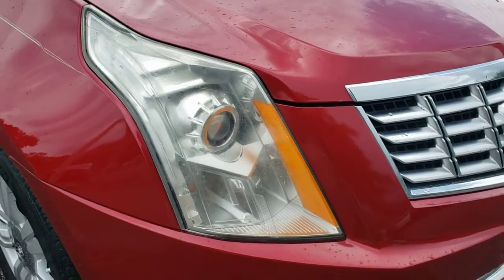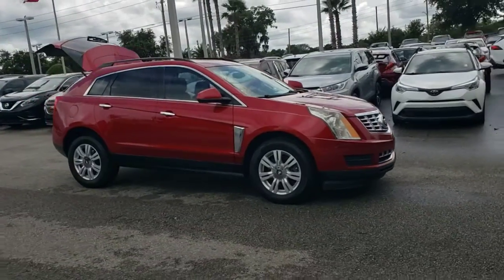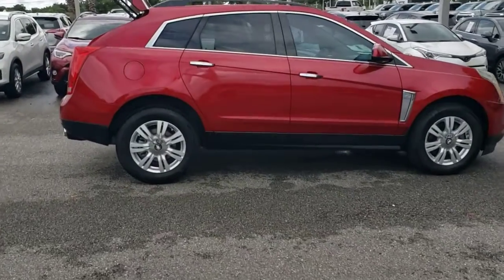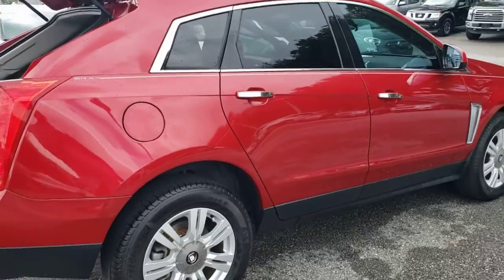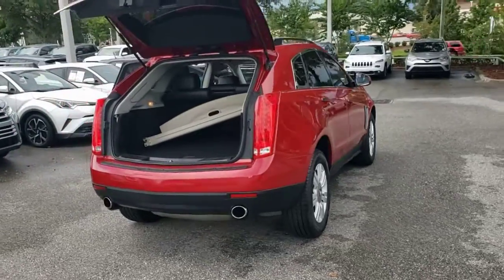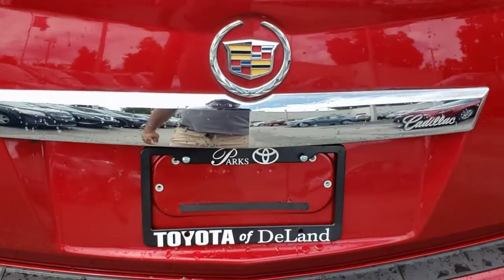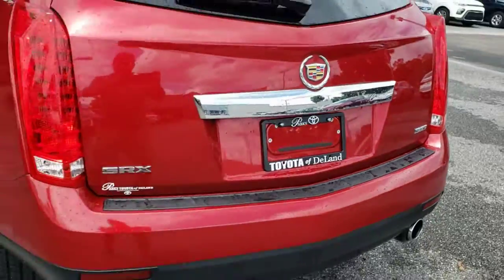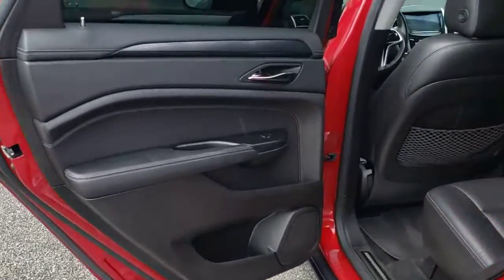2016 Cadillac SRX Longwood, Orlando, Lake Mary, Sanford, Daytona Beach, FL MJ019494D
Crystal Red Tintcoat Used 2016 Cadillac SRX available in Longwood, Florida at Parks Toyota. Servicing the Orlando, Lake Mary, Sanford, Daytona Beach, FL area.

Parks Toyota
1701 South Woodland Boulevard

Sophisticated, smart, and stylish, this 2016 Cadillac SRX is a meticulous collaboration between pleasantness and polish. With a Gas V6 3.6L/217 engine powering this Automatic transmission, it is a vastly understated assertion of your dominion over the open highway. It has the following options: WHEELS, 18 X 8 (45.7 CM X 20.3 CM) PAINTED CAST ALUMINUM (STD), TRANSMISSION, 6-SPEED AUTOMATIC, FWD, 6T70 with tap-up/tap-down (on shifter), performance shifting and manual-up/manual-down (STD), TIRES, P235/65R18 H-RATED ALL-SEASON, BLACKWALL (STD), SEATS, FRONT BUCKET includes 8-way power driver seat adjuster (STD), LPO, WHEEL LOCKS, LPO, CARGO SHADE, RETRACTABLE, SHALE AND LIGHT TITANIUM, ENGINE, 3.6L SIDI DOHC V6 VVT (308 hp [229.7 kW] @ 6800 rpm, 265 lb-ft of torque [357.8 N-m] @ 2400 rpm) (STD), EBONY WITH EBONY ACCENTS, LEATHERETTE SEATING SURFACES, CRYSTAL RED TINTCOAT, and BASE PREFERRED EQUIPMENT GROUP Includes Standard Equipment . Visit Deland Toyota at 1701 S Woodland Blvd, Deland, FL 32720 today.